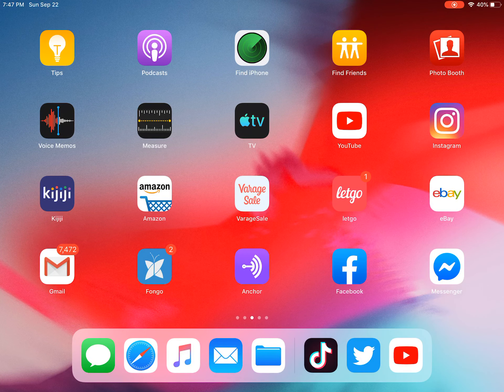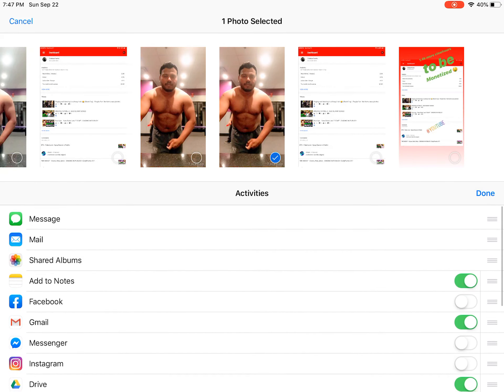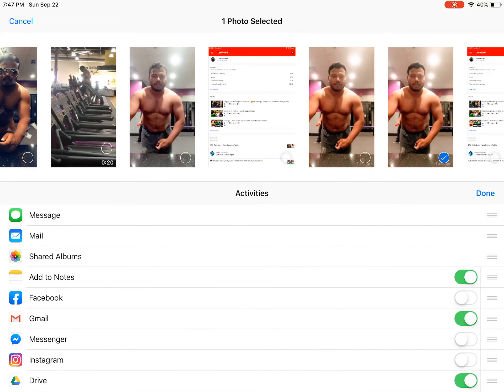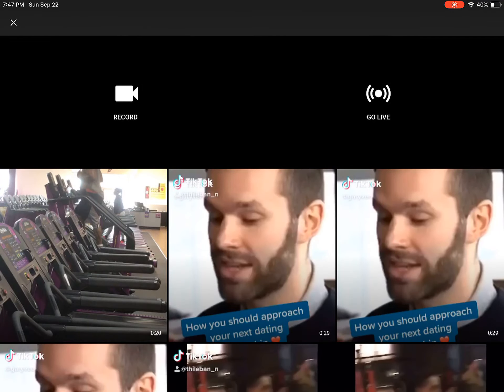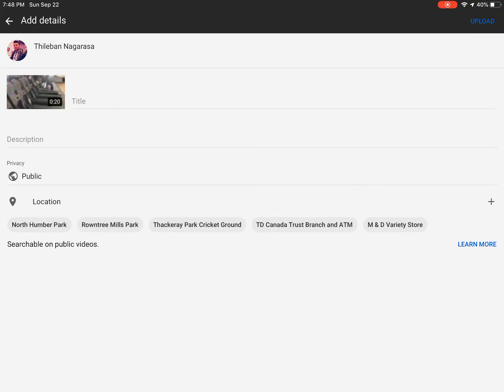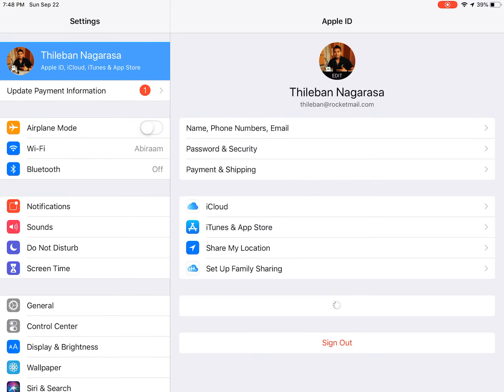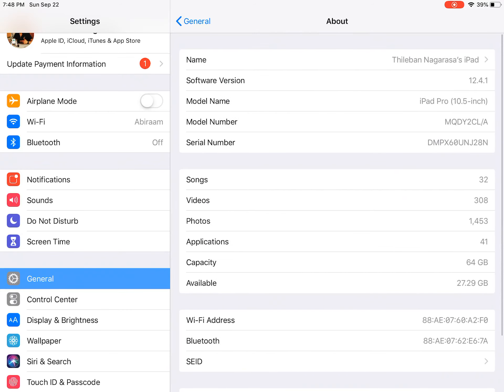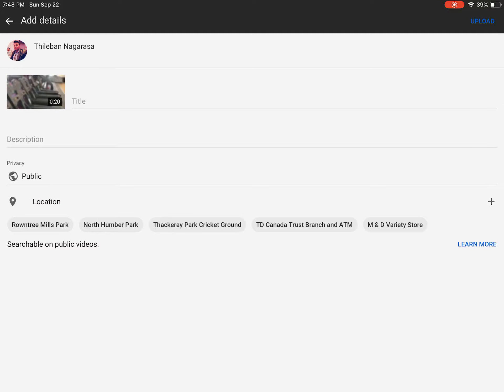How to upload a video on YouTube from your iPhone, iPad and iPod in new iOS version - DailyHacks 010